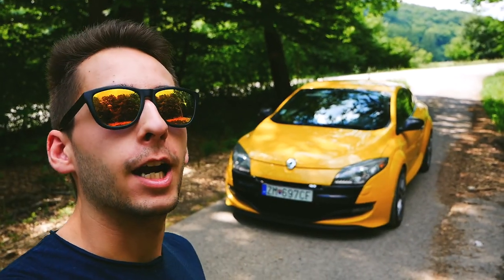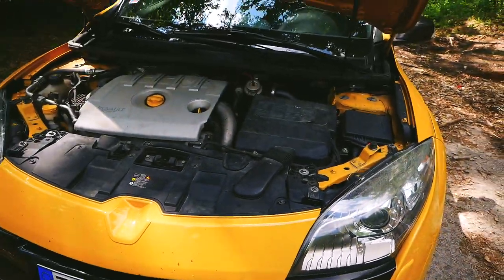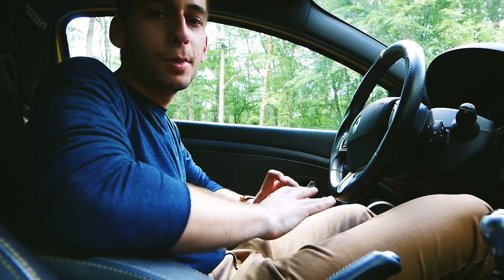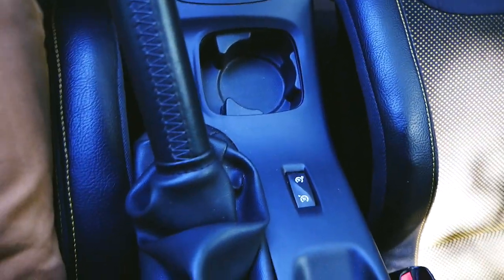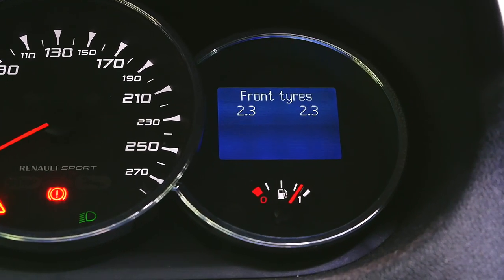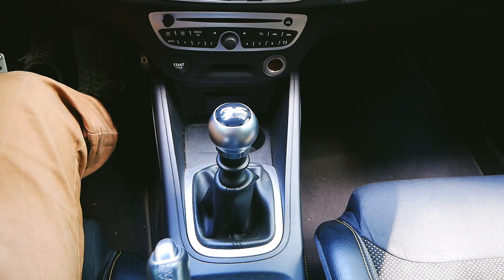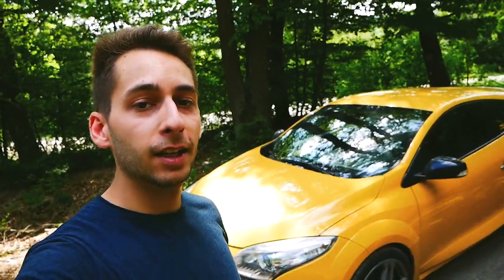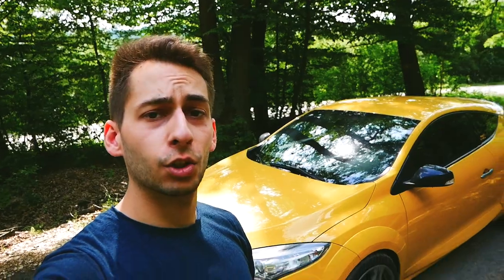Weird Quirks & Features of the Mégane R.S. 250 Cup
Wanna try something extraordinary and definitely not boring? You may be interested in a French car, like this Renaultsport Mégane for instance. It is full of weird quirks and other interesting things.